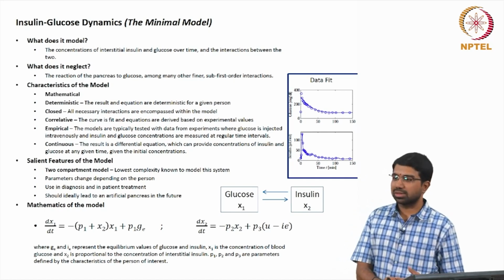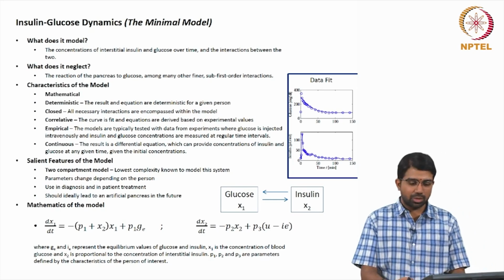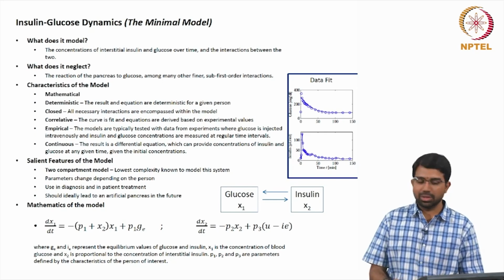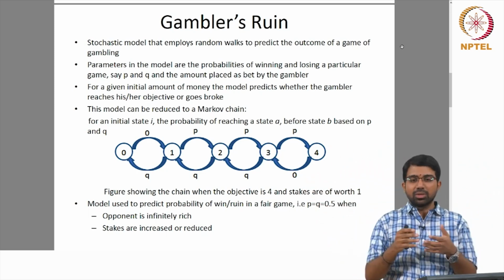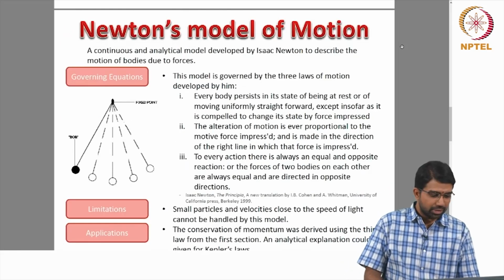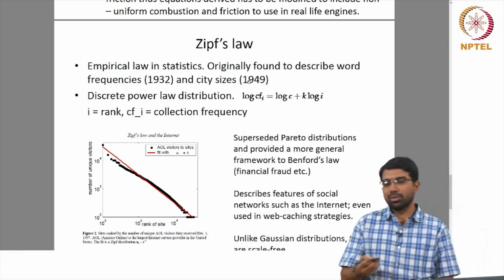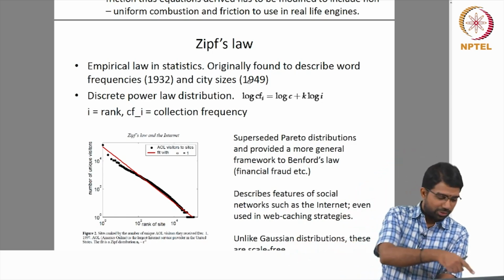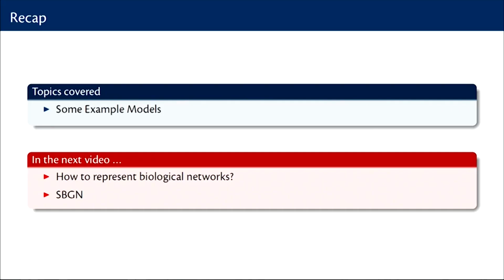Some Example Models